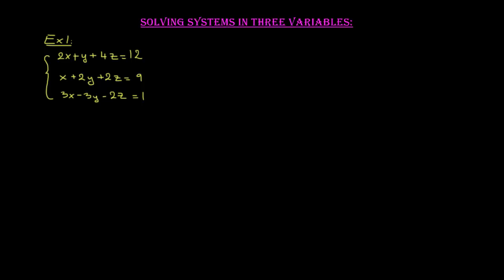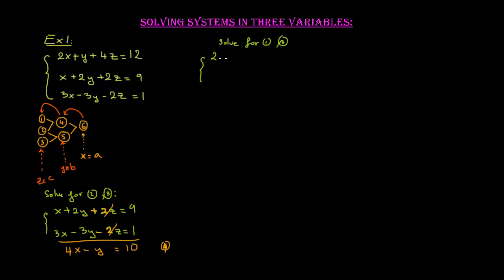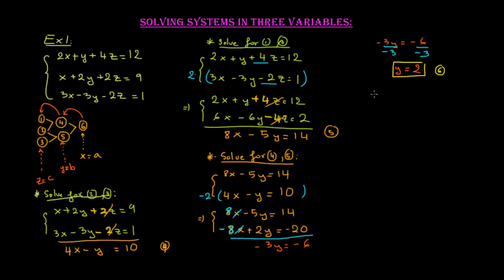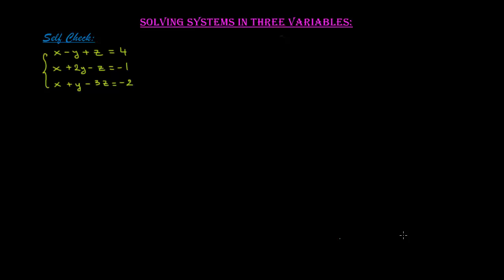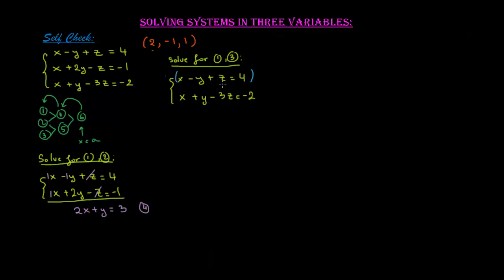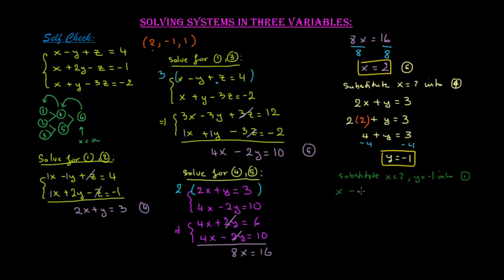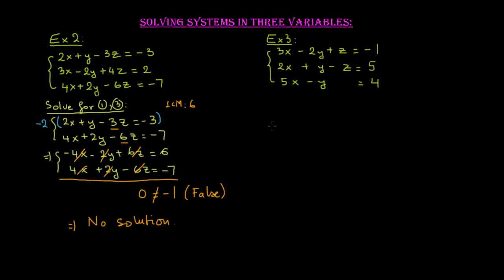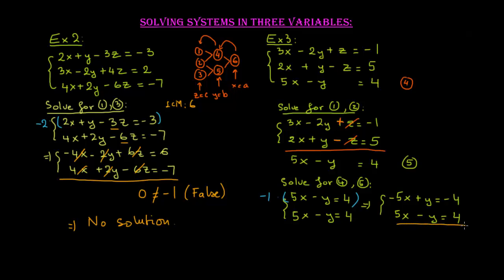Section 3.5 Solving systems in three variables